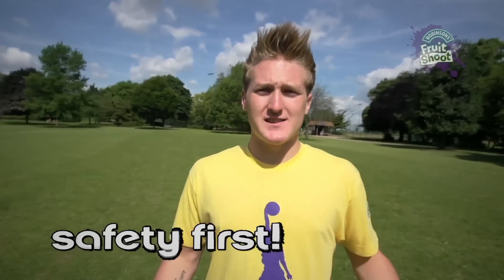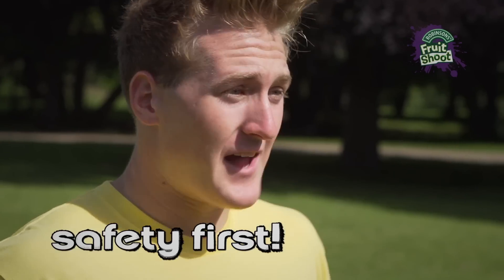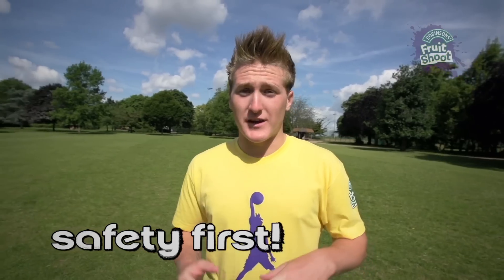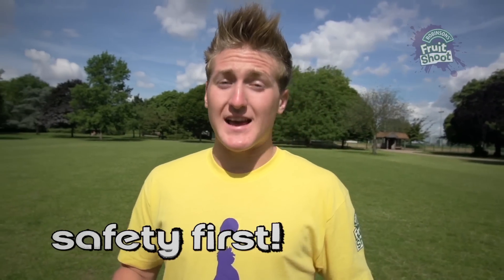Connor Boost - How to: Parkour Roll - Fruit Shoot Skills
Connor Boost shows you how to master the parkour roll, one of the most important aspects of freerunning.